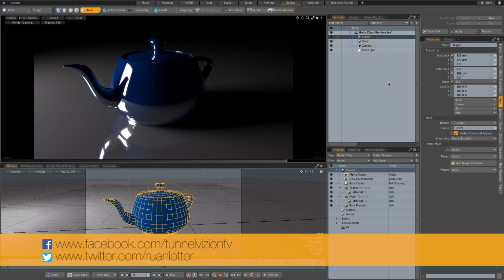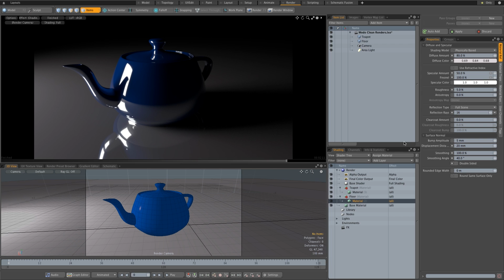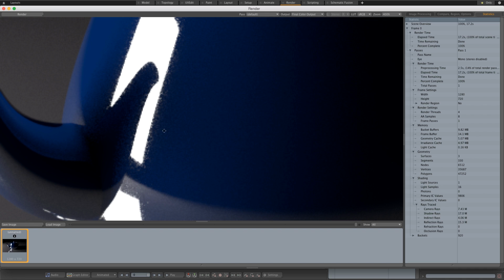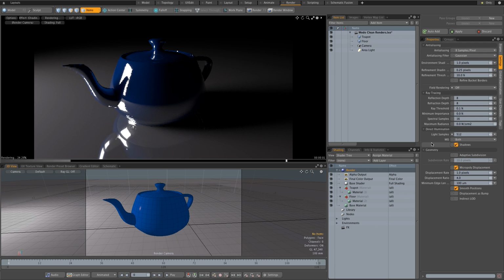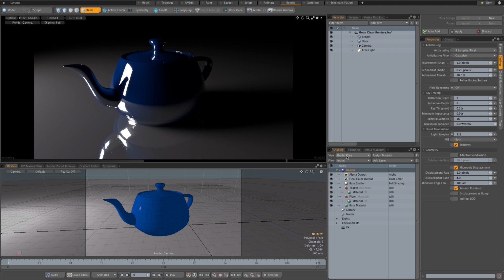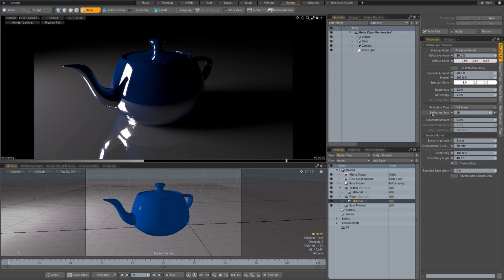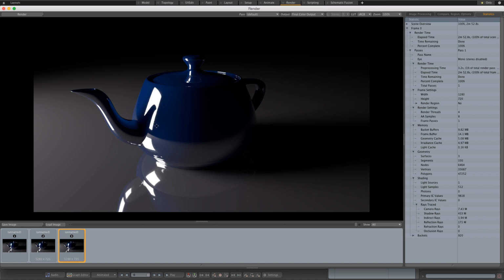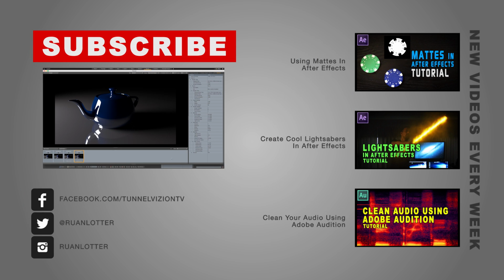How To Get Clean Noise Free Renders In Modo - 3D Render Tutorial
In this Modo Tutorial I show you how to get clean renders using the build in Modo renderer. I will explain how to get clean shadows and clean reflections using Modo 902 from The Foundry. With these easy render tweaks you will get amazing looking renders without spending much time changing too many render parameters in Modo. Your render time will increase slightly but nothing crazy and obviously you have to sacrifice a bit of render time to get clean, noise free renders from Modo. Follow these simple steps to reduce the noise in your Modo renders.

Ruan
TunnelvizionTV